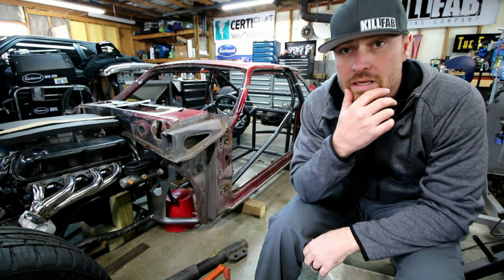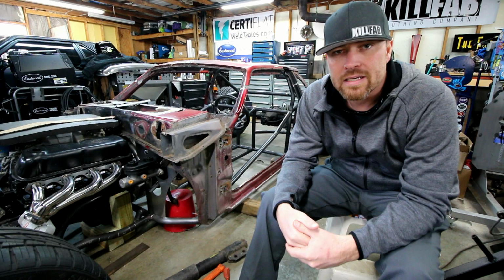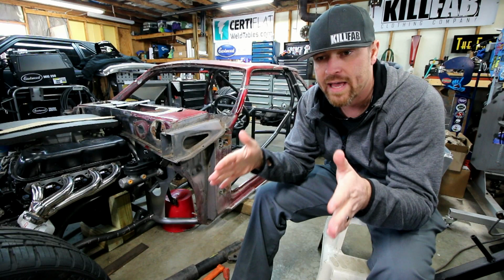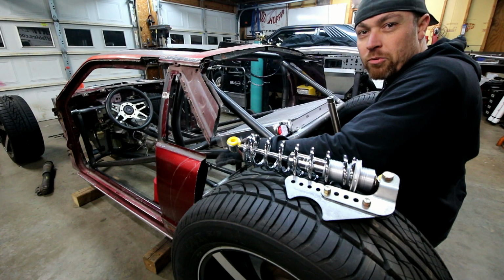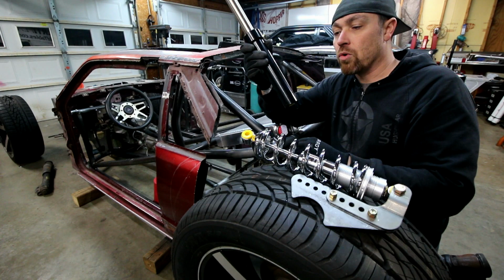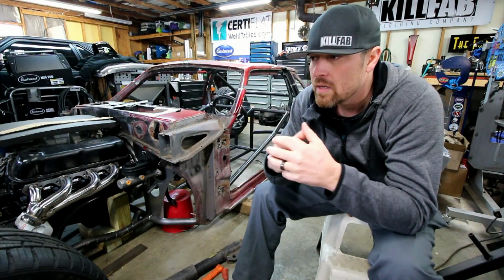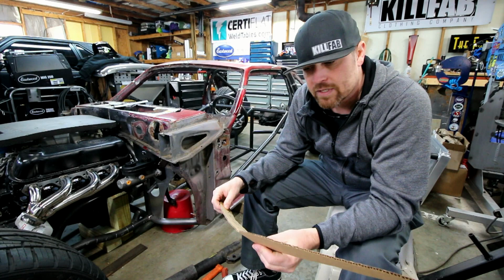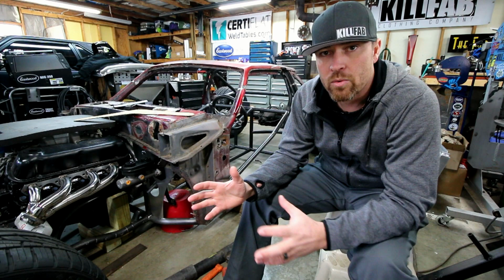Rear Mounted Radiator & 4 Link Suspension | Mustang Hot Rod Build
On this episode of The Fab Forums I work on getting the rear mount radiator mounted and the 4 link suspension installed.